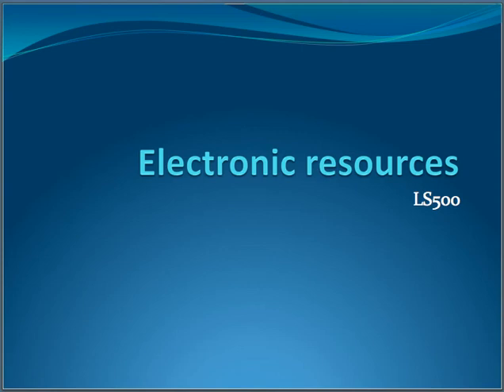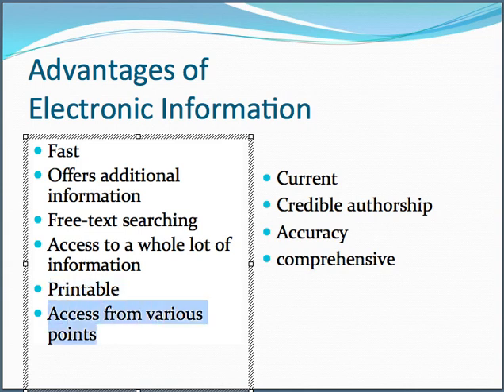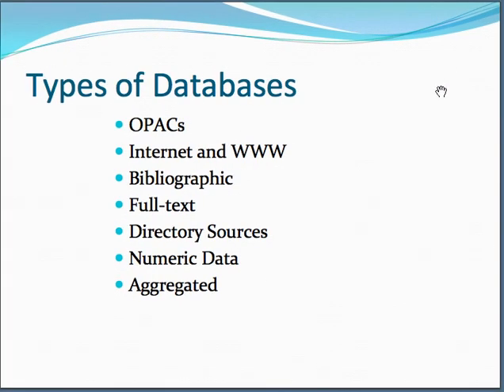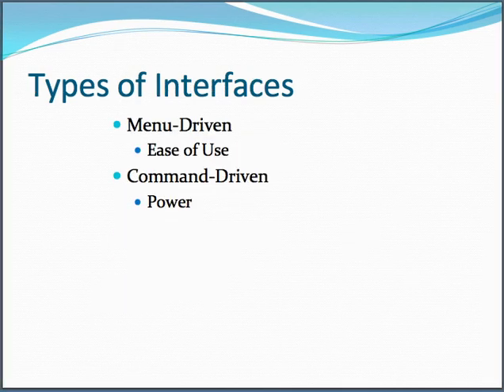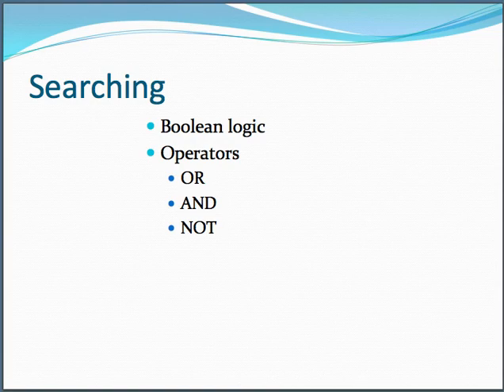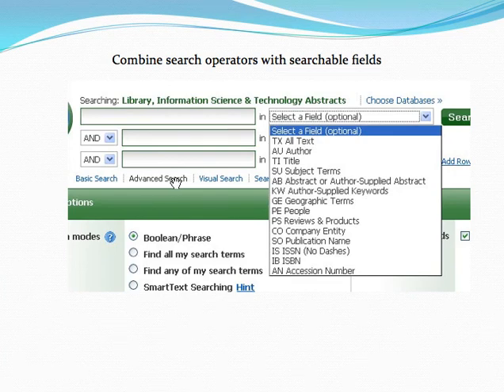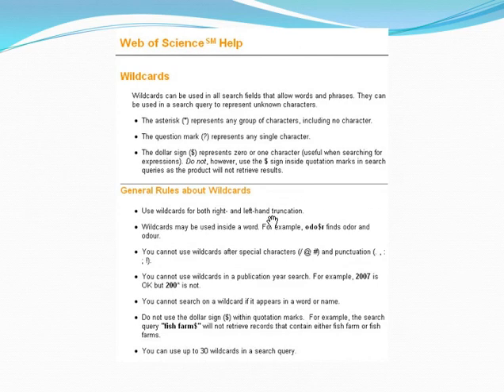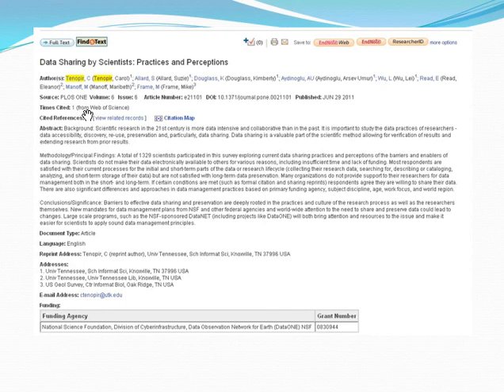LS500 Electronic resources